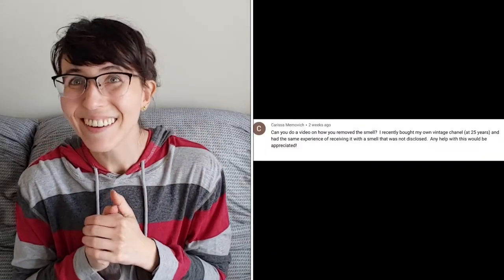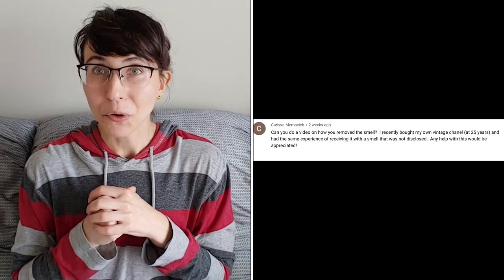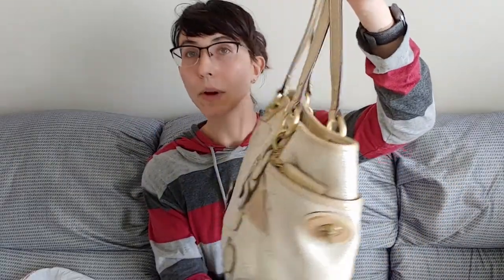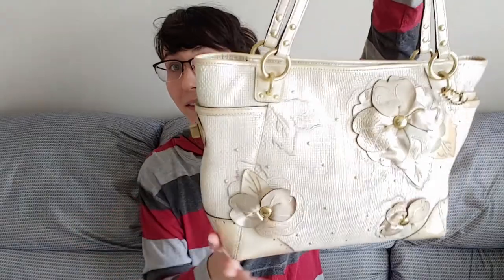REMOVING that UNPLEASANT SMELL from your designer bag! Coach to Chanel, these methods really WORK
I hope you enjoyed this video and that it was helpful for you! Do you have any methods of your own to remove odors from items? Please share in the comments section!